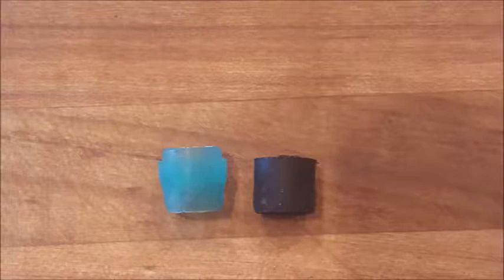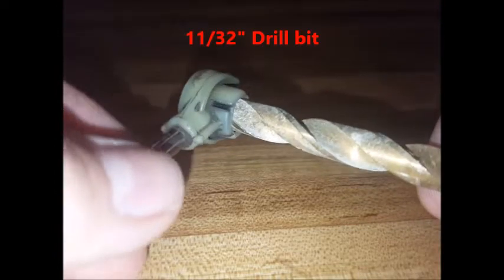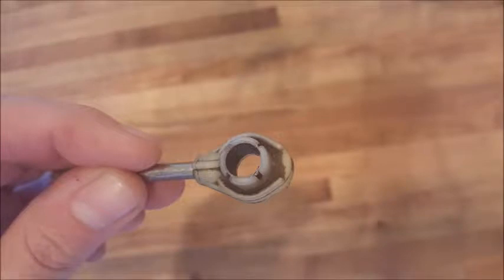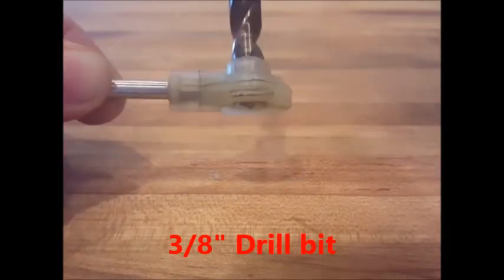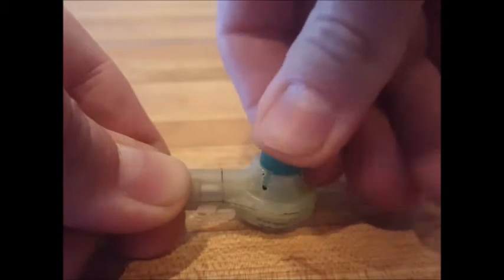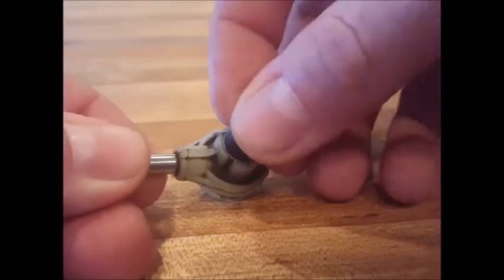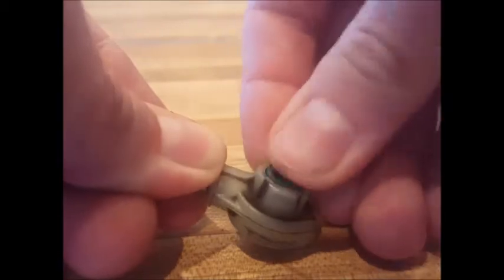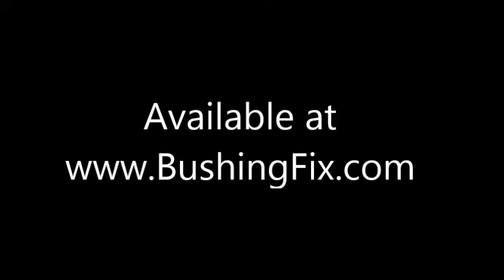The easiest way to fix/ repair your Jeep Grand Wagoneer shift lever! Includes replacement bushing.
This shift lever bushing repair kit allows you to fix your Jeep Grand Wagoneer shifter lever by replacing the bushing very easily. It takes about 5 minutes and comes with a warranty, it's made from better material than the factory bushing so it'll last longer.  No drilling required.